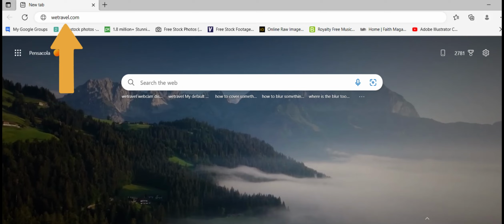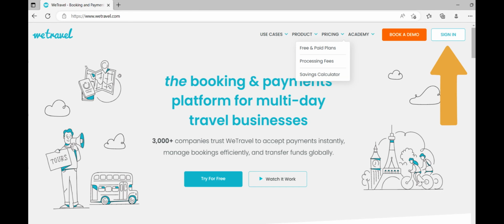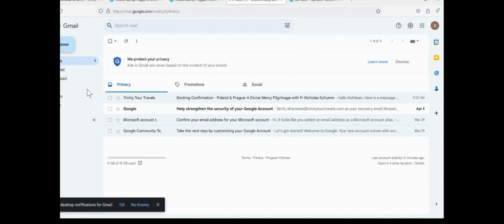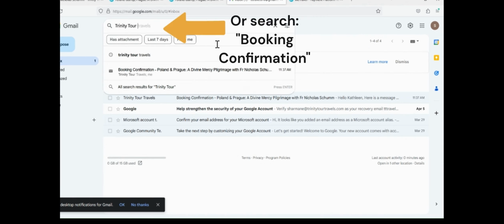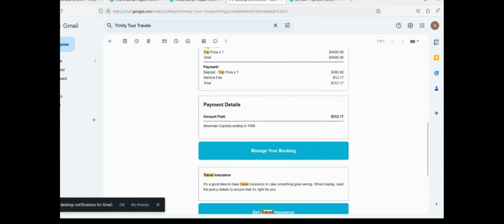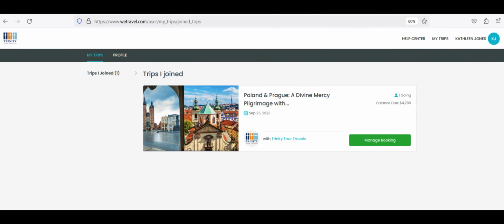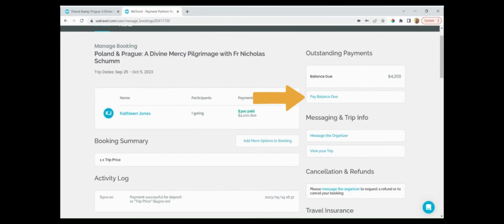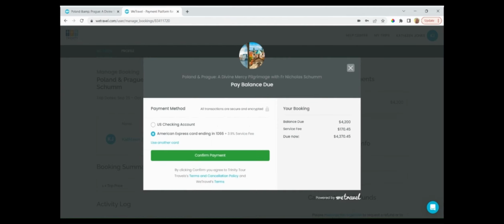How to make a payment in WeTravel.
In this short tutorial, Trinity Tour Travels shows travelers how to make a payment in WeTravel.

Help others find our YouTube channel by sharing this video on your social media!